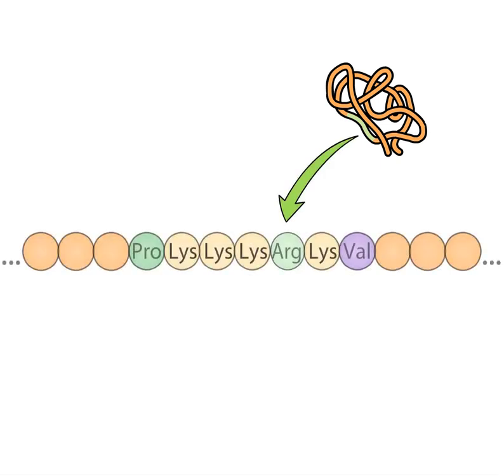परमाणु आयात और निर्यात | CSIR NET और जीवन विज्ञान परीक्षाओं के लिए कोशिका जीव विज्ञान एनीमेशन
यह एनीमेशन नाभिकीय आयात और निर्यात की क्रियाविधि को दर्शाता है, यह दर्शाता है कि वृहत् अणु नाभिकीय छिद्र संकुल (NPC) से कैसे गुजरते हैं। जानें कि कैसे इम्पोर्टिन, एक्सपोर्टिन, रैन-जीटीपी/रैन-जीडीपी प्रवणताएँ, और नाभिकीय स्थानीयकरण एवं निर्यात संकेत (NLS और NES) नाभिक और कोशिकाद्रव्य के बीच प्रोटीन और RNA के चयनात्मक आवागमन को नियंत्रित करते हैं।

CSIR NET जीवन विज्ञान, GATE, DBT-JRF, ICMR, और संबंधित परीक्षाओं के लिए तैयार किया गया, यह वीडियो एक जटिल कोशिकीय प्रक्रिया को स्पष्ट, दृश्य चरणों में सरल बनाता है - न्यूक्लियोसाइटोप्लाज्मिक परिवहन की आपकी समझ को मज़बूत करने और प्रमुख आणविक विवरणों को कुशलतापूर्वक संशोधित करने के लिए एकदम सही।